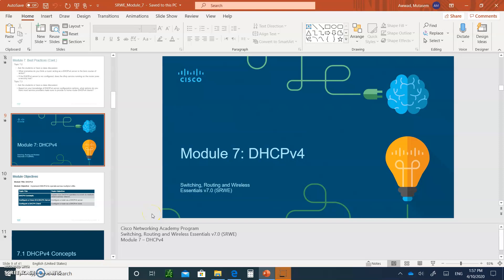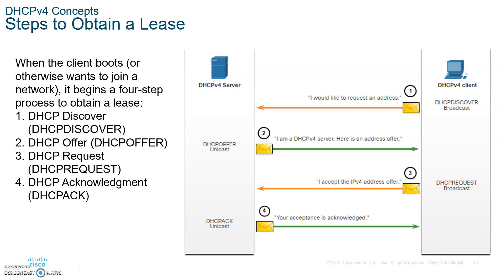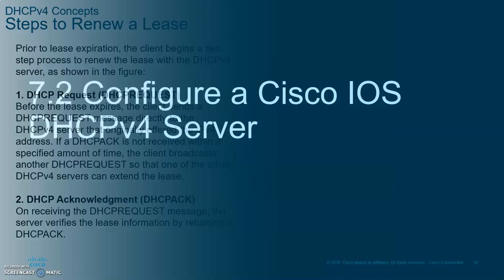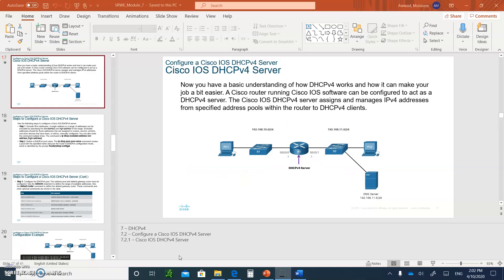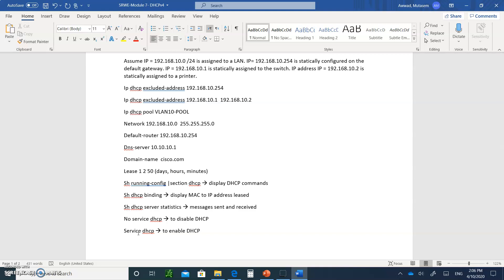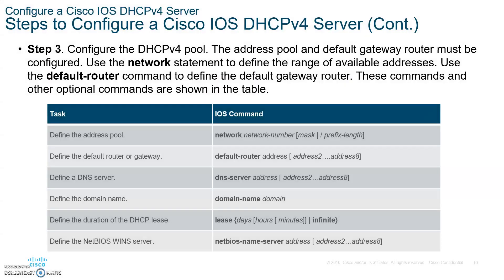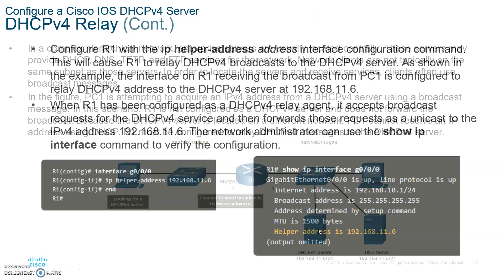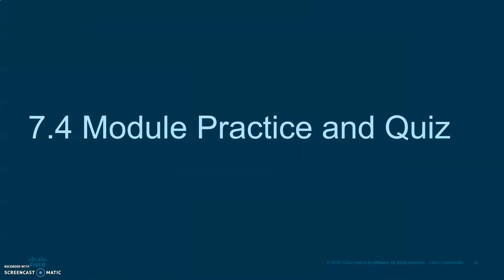CCNA 7 SRWE Switching, Routing and Wireless Essentials- Module 7 DHCPv4 part 1